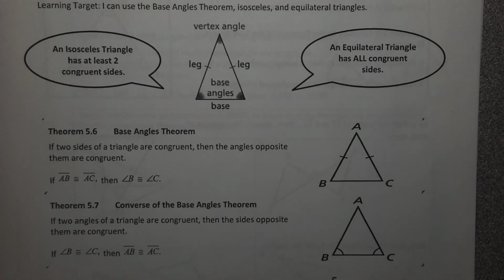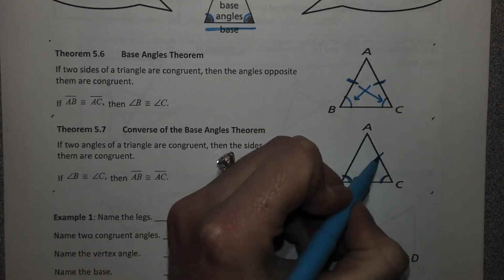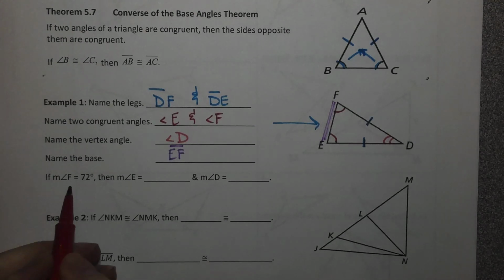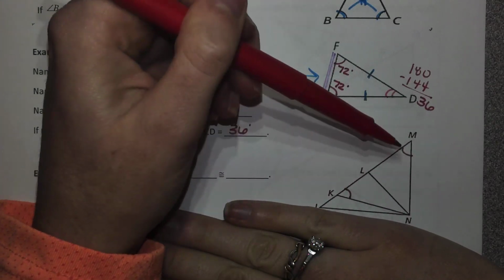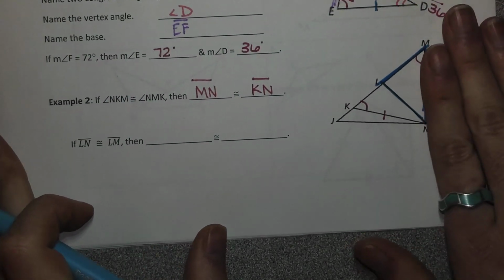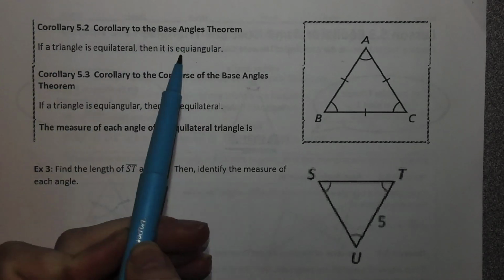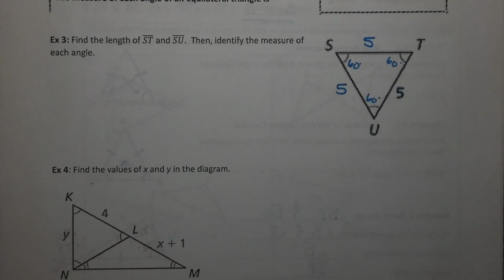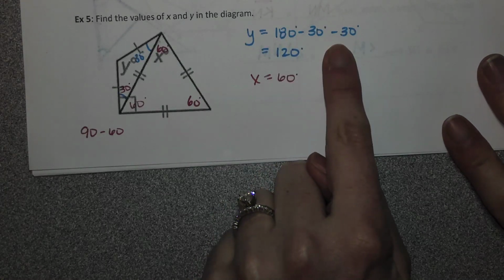Geo 5.3 Notes: Equilateral & Isosceles Triangles